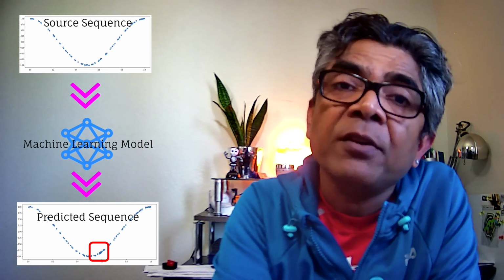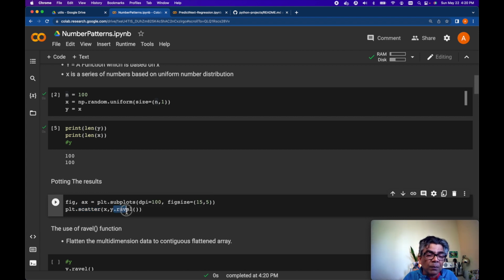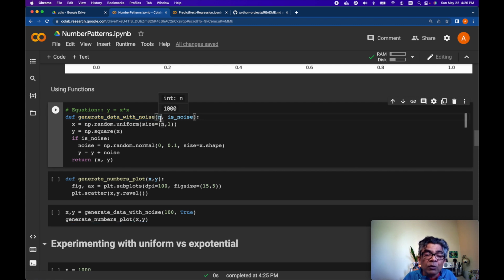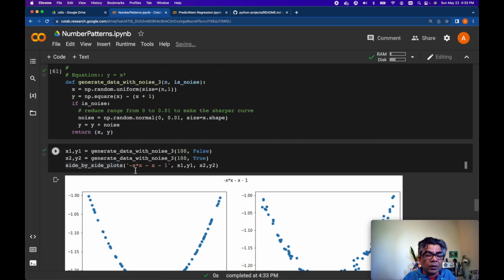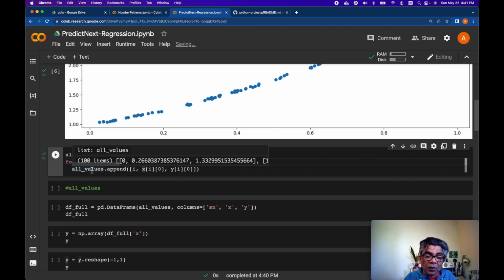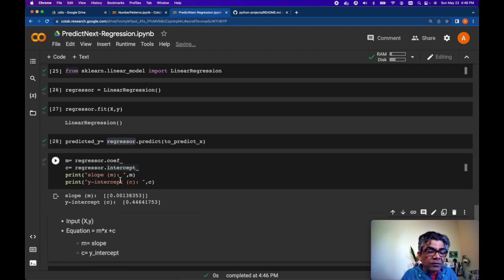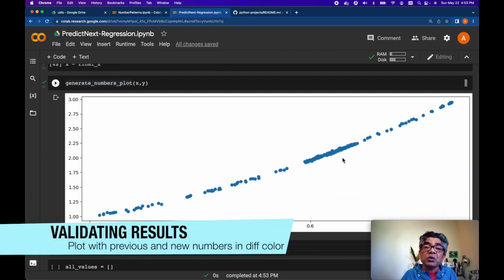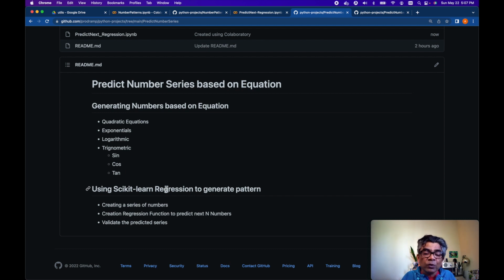Forecast any mathematical number sequence with Regression (Machine Learning)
This hands-on exercise is for those who wanted to generate number series using any mathematical function i.e. Quadratic equations. exponentials, logarithmic, trigonometric (Sin, Cos, Tan) in Python and then forecast newer sequence using machine learning regression methods.

Combining pandas and numpy you are going to first general a mathematical number series and then using scikit-learn regression model you will generate or forecast the future numbers based on source number series... You will also use matplotlib to visualize the data and validate the new number series belong to the same source number series...

- (00:00) Tutorial Starts
- (02:13) Content Introduction
- (05:03) First Exercise (1/2) Starts
- (08:06) Adding noise to number sequence
- (11:04) Number generator and plot Function
- (12:06) Uniform vs Exponential sequence
- (13:49) Side by Side sequence Plotting
- (14:13) y = x*x function series sequence generation
- (14:47) y = x*x + x + 1 function series sequence generation
- (15:01) y = -x*x -x -1 function series sequence generation
- (16:15) y = -x*x  + const function series sequence generation
- (16:28) y = exp(x) function series sequence generation
- (17:43) y = log(x) function series sequence generation
- (18:17) y = sin(x) function series sequence generation
- (18:47) y = cos(x) function series sequence generation
- (19:04) y = arctan(x) function series sequence generation
- (19:20) Second Exercise (2/2) Starts
- (19:32) Generating Sequence
- (22:38) Selecting X and y for ML
- (23:35) Defining Target Series for forecasting
- (24:39) Linear Regression with Scikit-learn
- (25:58) Regression Coefficient
- (28:57) Generating new number using regression model
- (30:22) Number Series Validation
- (32:05) Sequence forecasting for Sin(x)
- (33:27) Sequence forecasting for Cos(x)
- (34:16) Saving notebooks to GitHub
- (34:39) Recap